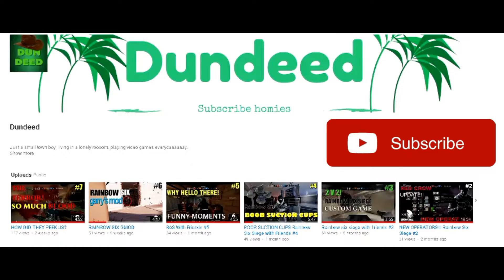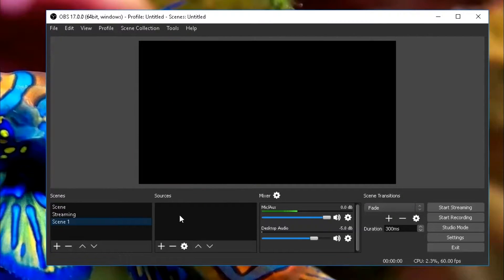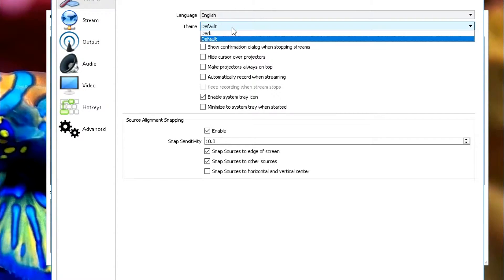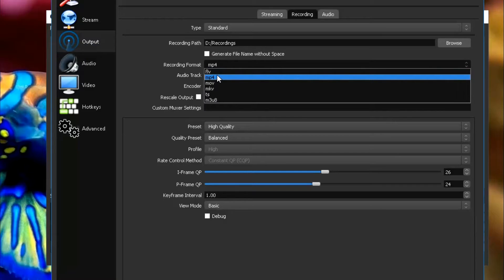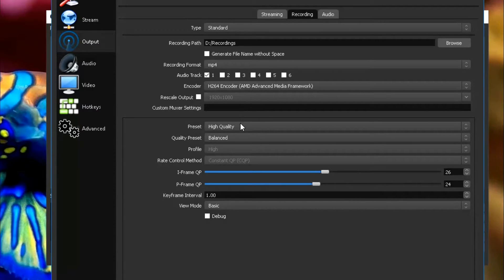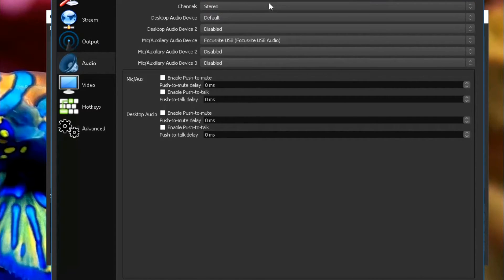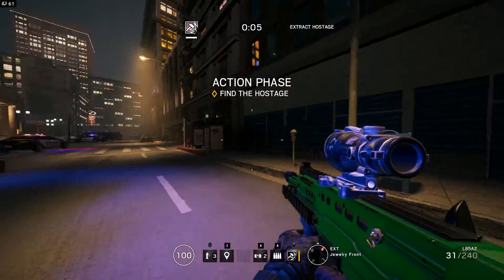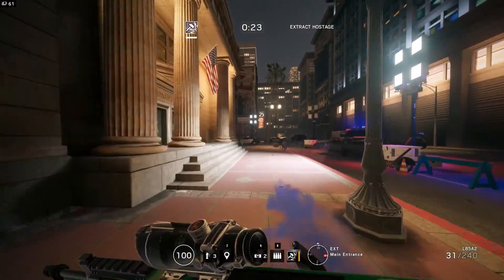How to Record With OBS Studio 2017